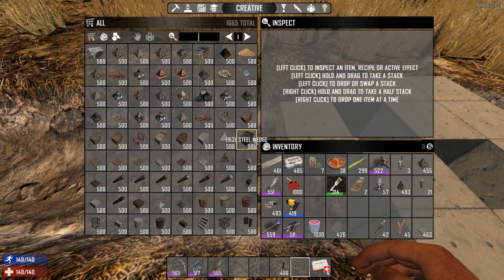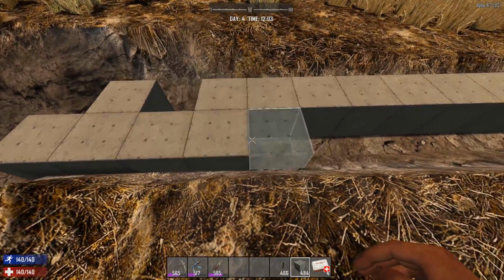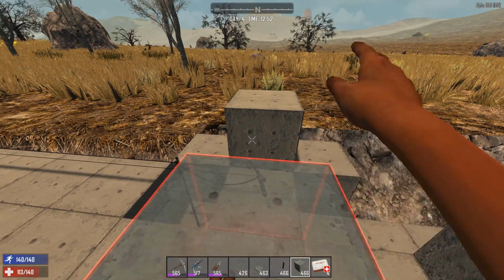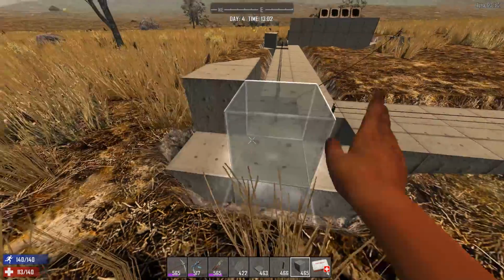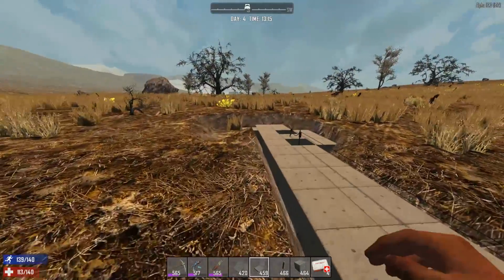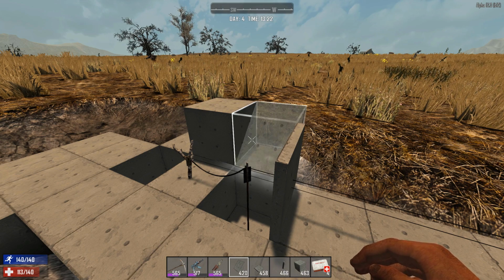7 Days to Die Build Electrifying Base Wall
We're building bases in 7 Days to Die Alpha 16! This time it's a base wall section that is electrified for some basic defenses, while creating a general structure and shape which (as you'll see in later videos) will be extended, re-used, for different and more advanced defenses.

We are relying on a few main technologies:

1) Lots of concrete. Steel would work, wood would not hold!
2) Trip wires to trigger the
3) Electric fences!
4) Poles or blocks, your choice!
5) Recommended to increase lethality with upside down metal spikes!
6) See it in action against zombies!